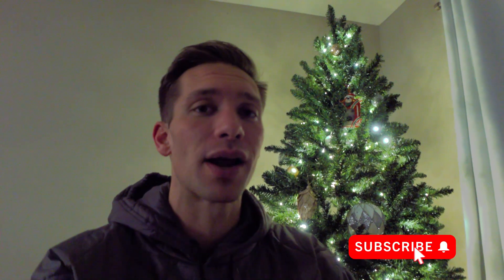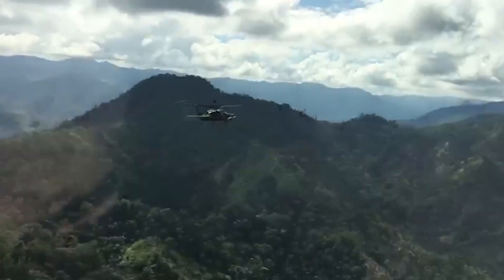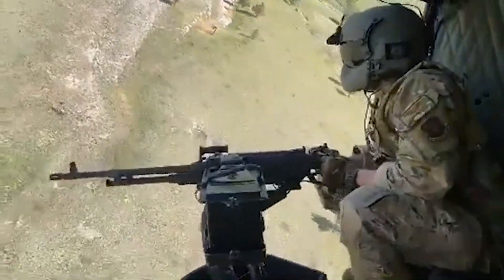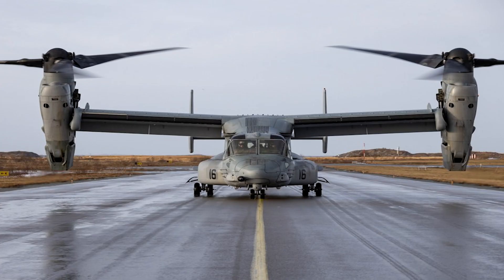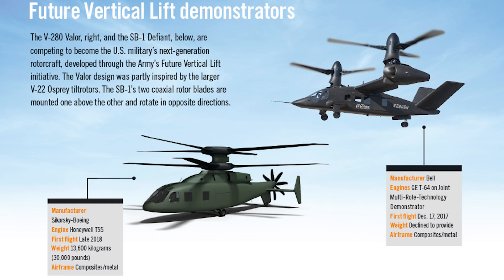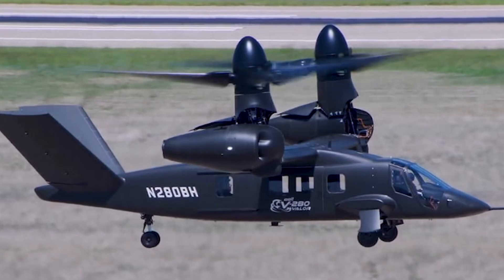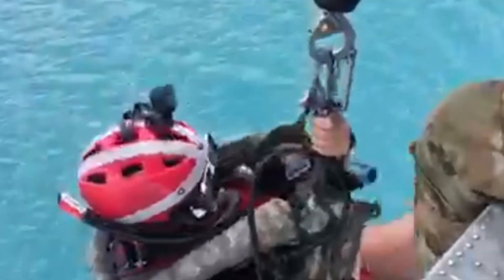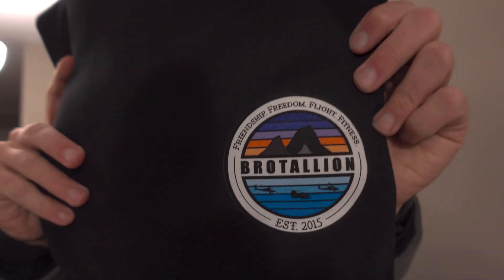Army Replacing UH-60 Blackhawk with Bell V-280 Valor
On Monday December 5, 2022 (Yes I know I said 2023) the U.S. Army awards the contract to Textron, Inc., Bell, to provide the "virtual prototype" for what will replace a primary mission set for the UH-60 Blackhawk.

12 Days of Christmas Currently On-going at Brotallion!